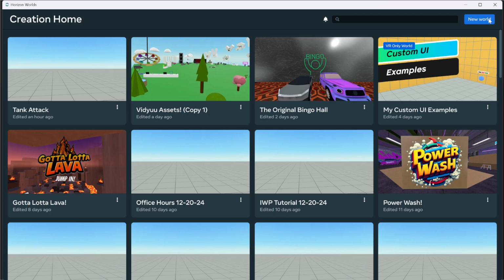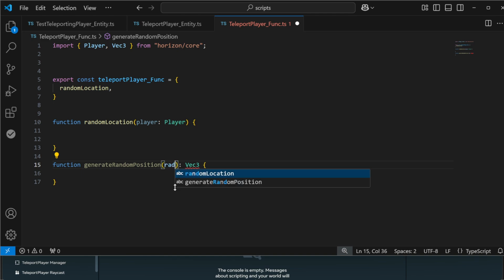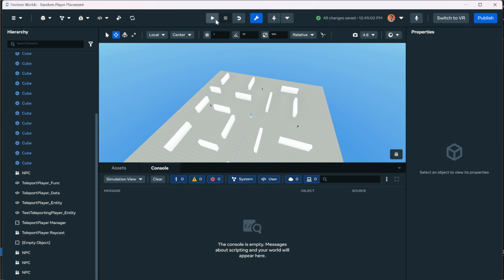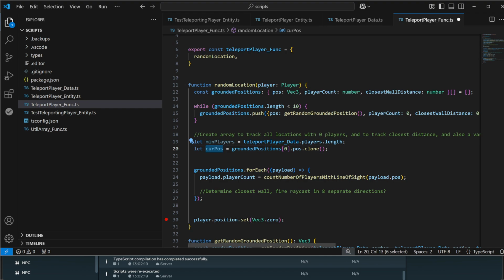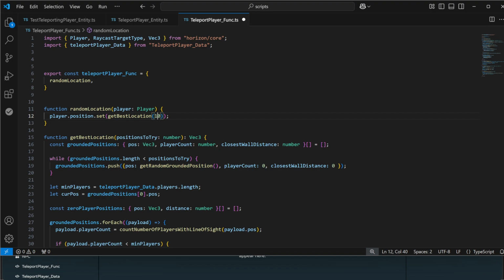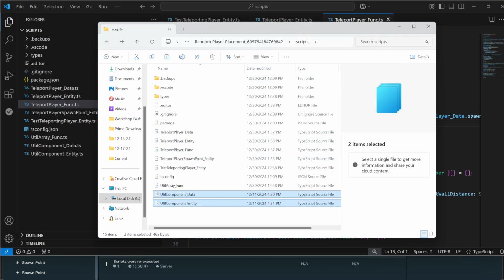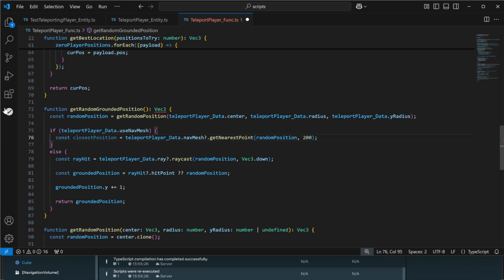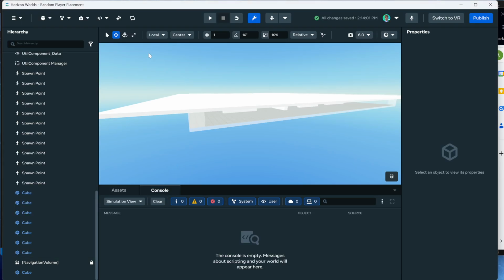Randomly Teleporting Players in Horizon Worlds! (Typescript)